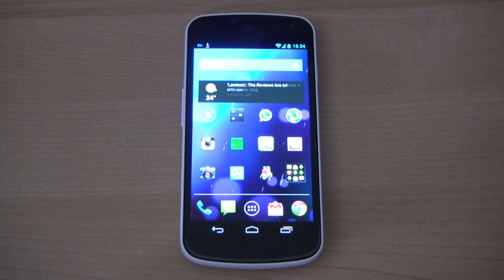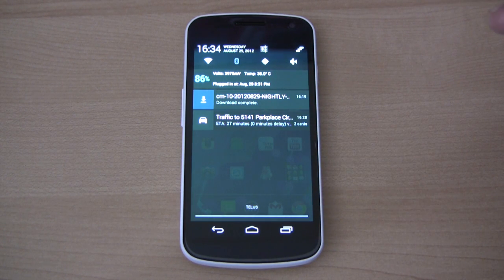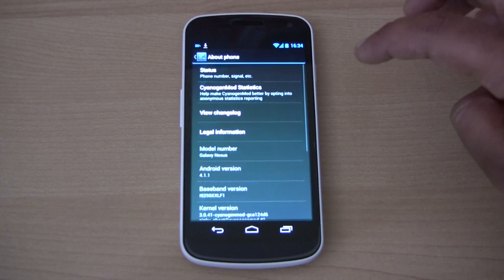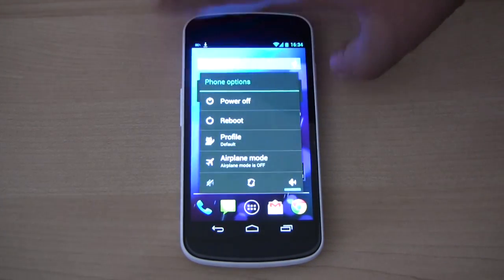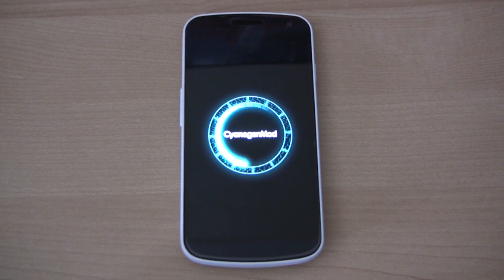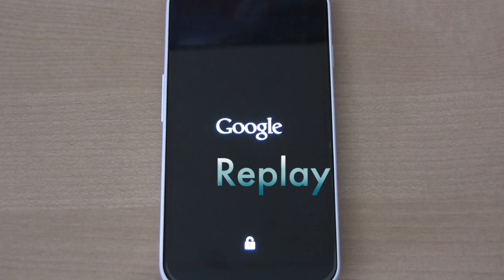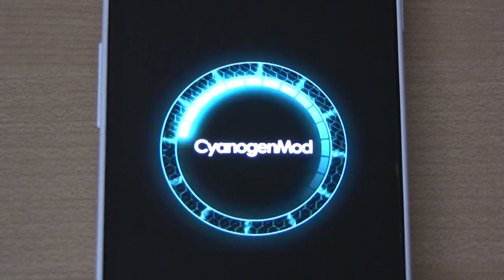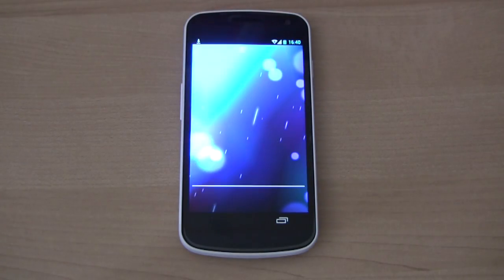New CyanogenMod 10 Boot Animation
The Cyanogen Team has an all new boot animation for their CM10 Android Jelly Bean.